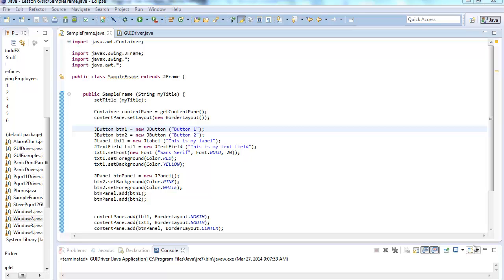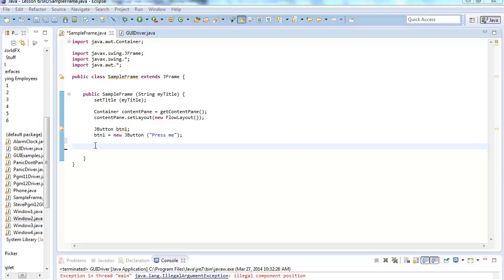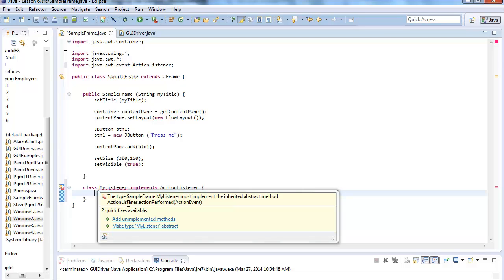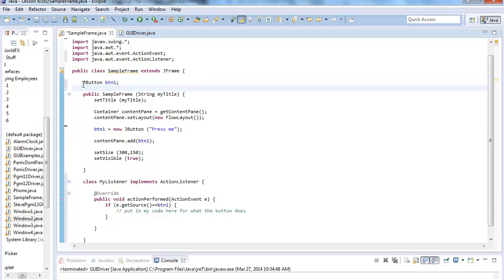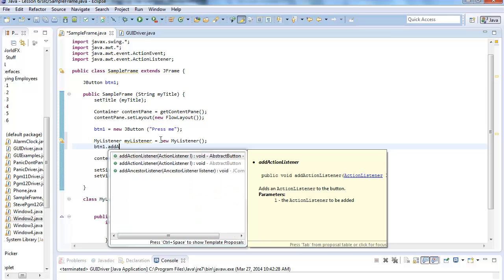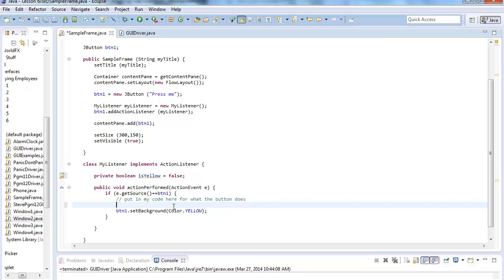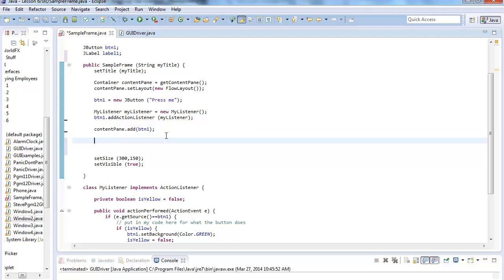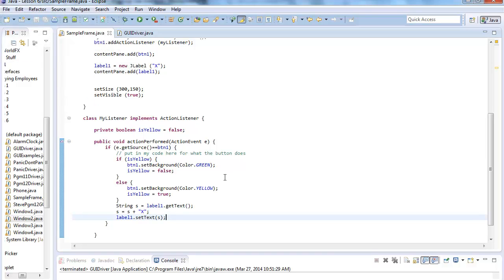6d Practice Video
GOA Intro to Programming Lesson 6d: Practice in Eclipse